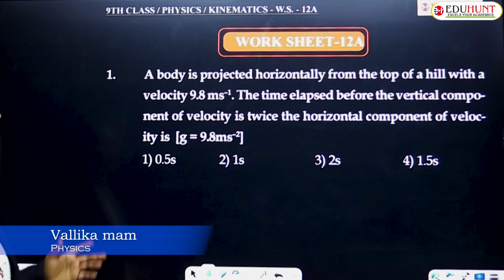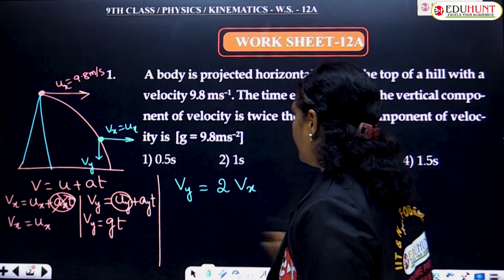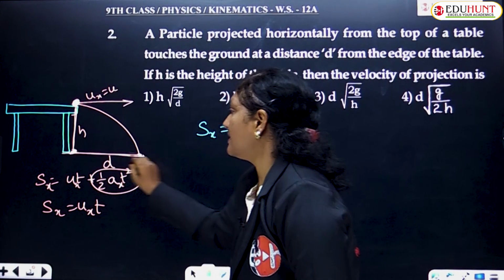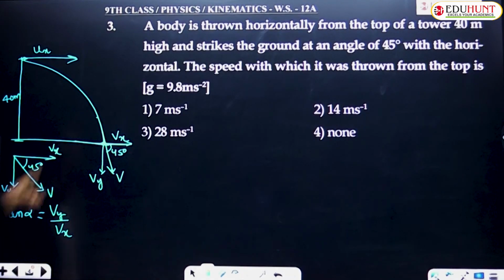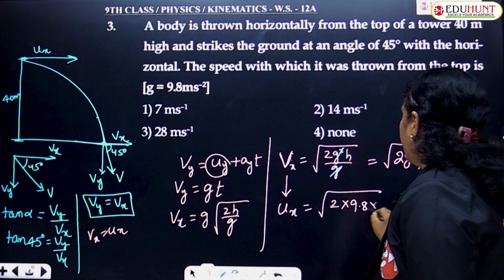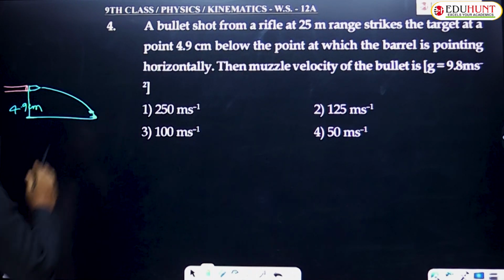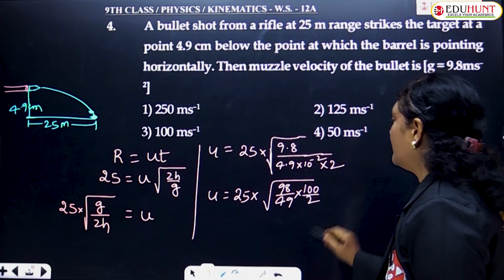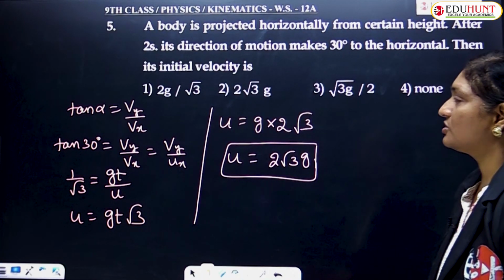38. KINEMATICS | HORIZONTAL PROJECTION FROM THE TOP OF A TOWER | WORK SHEET-12A | QS.NO-1-5